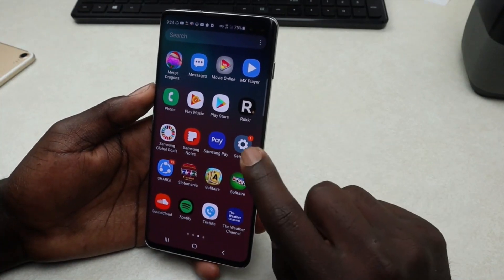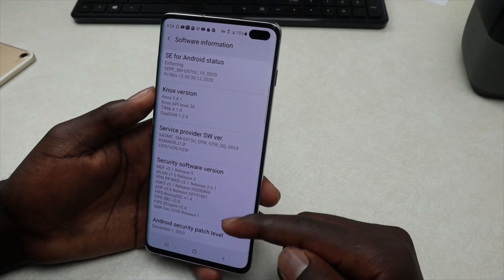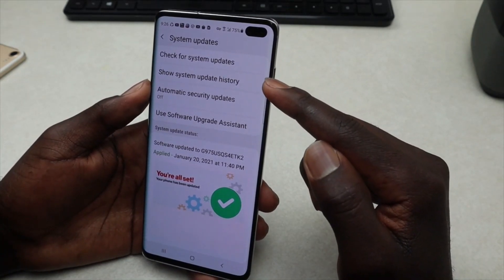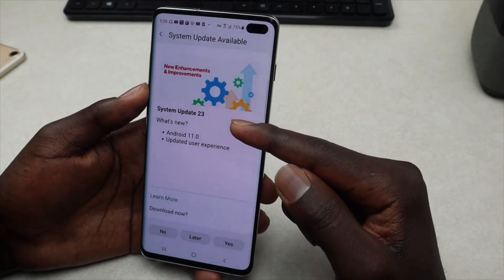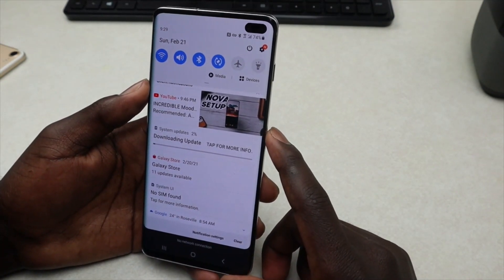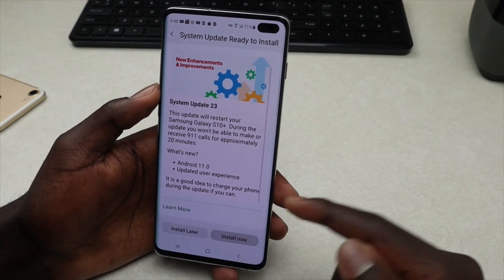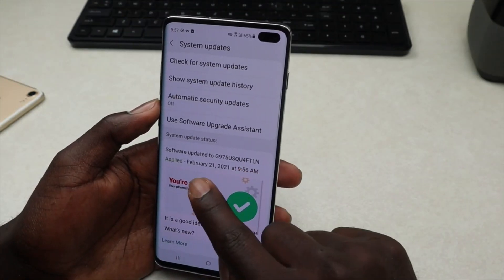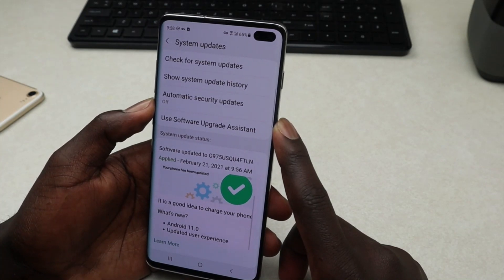Samsung Galaxy S10/S10+ Software Update - 2021 | How to Get the Update Now!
Software updates have been coming in really thick and Fast and I thought why not show you quickly how to get those massive updates on your S10/S10+ or S10e. These updates as usual come with improvements in features and advancements and many more features.  Watch till the end and let me know what you think about the update and make sure to SUBSCRIBE not to miss the video about these massive features explained in an upcoming video!

5)BEST Free Music App For Android | esound | Offline Music - 2021